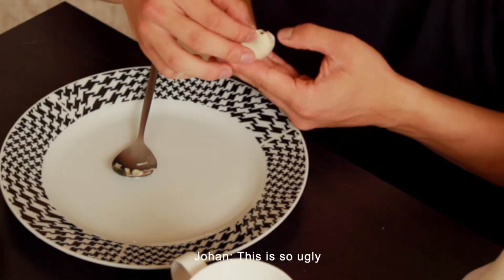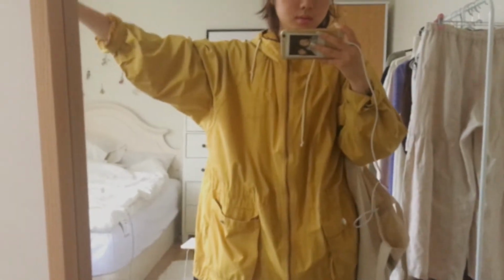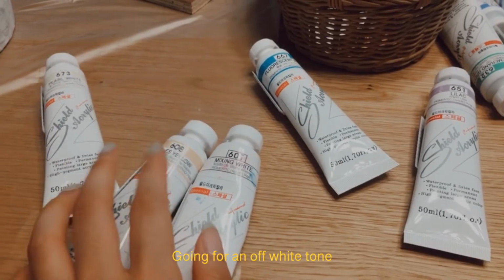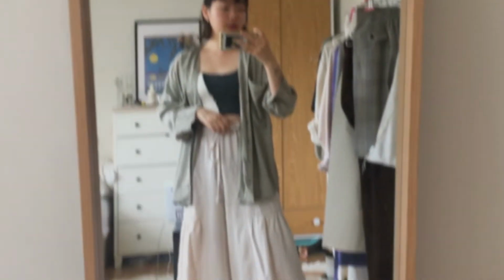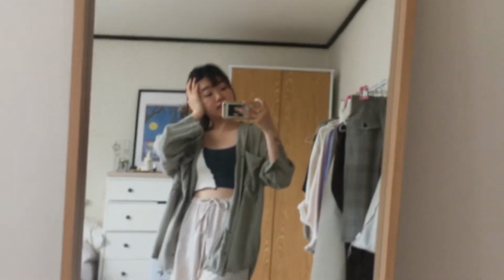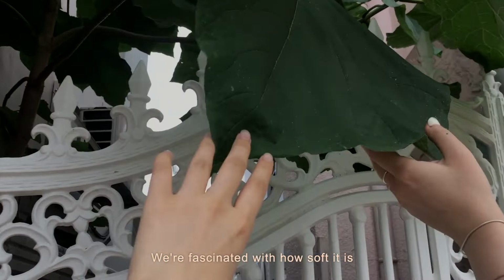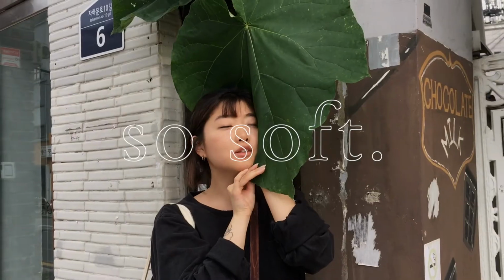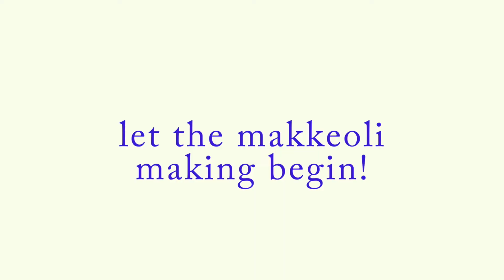VLOG EP.3 - Life in Korea (making dumplings, tea tasting, making Korean rice wine)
This ones a relaxing one.

00:12 - Making dumplings
3:44 - Painting
5:00 - Night time rainy vibes
7:44 - Tea house (eeum)
10:56 - Poongryu hall coffee club
13:22 - concocting a very special drink
15:05 - making Korean rice wine

I am Mikie. I’m a recent grad living in Seoul doing some freelance design/ video work while trying to make sense of life nd my purpose. ( who isn’t though?) I recently decided to fuq what other people think and really give this channel a go.

Hit that sub + notification for more lifestyle / art / fashion / DIY content!!  thanks for being here
( ͡° ͜ʖ ͡°)

Music